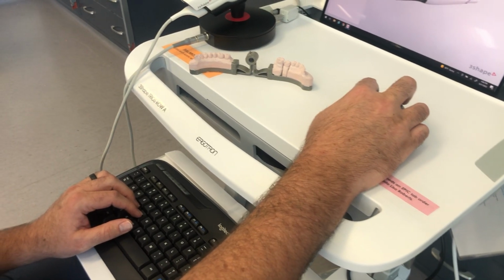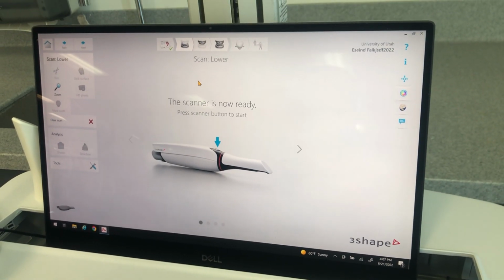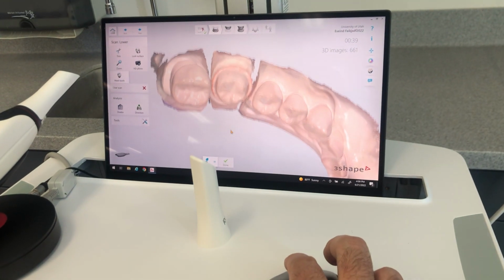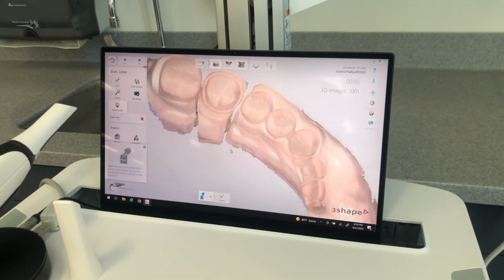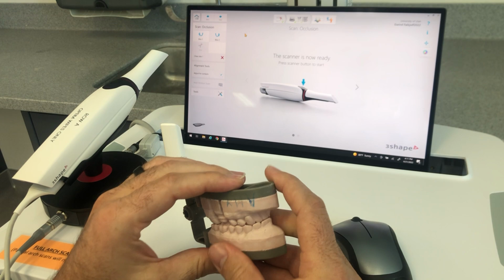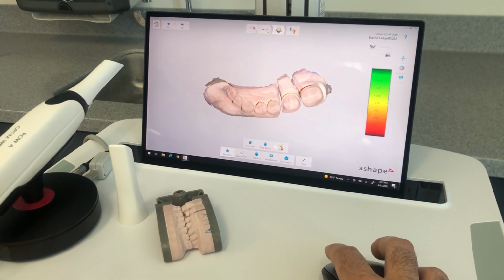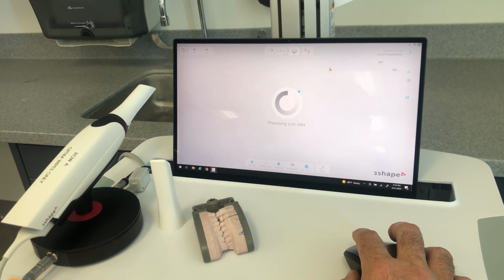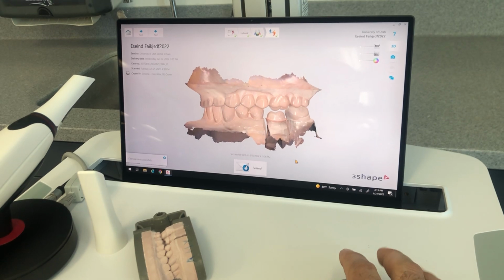Using our 3Shape Trios Scanner in the Sim Lab - Demonstration by Dr. Rhet Tucker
Steps to Scanning in the Sim Lab and using Design Software on computers in the Tech Lab:
***Before starting to Scan in the Sim Lab, go to Tools and change from Intraoral to Model Scanning
3. Designing your crown with the 3Shape software on the Tech Lab Computers - Dr. Rhet Tucker

Dr. Ken Thorell, UofU SOD YouTube Channels:
Home Pages: (Not all Videos & Playlists show on Home Page)
Playlist Pages: (All Videos & Playlists show on Playlist Page) (Each Playlist shows # of videos)